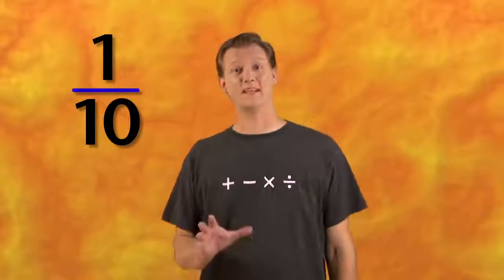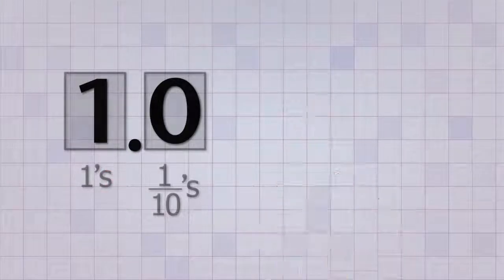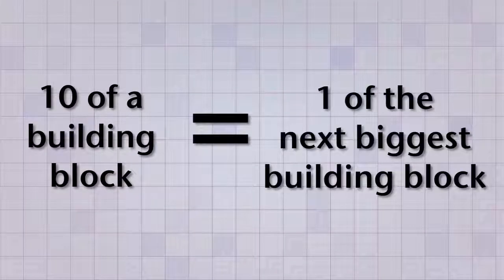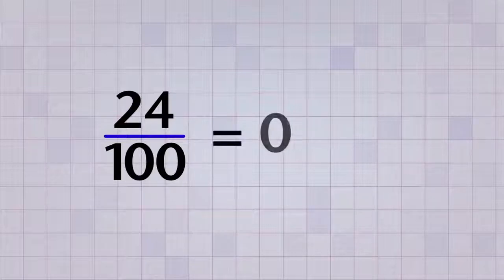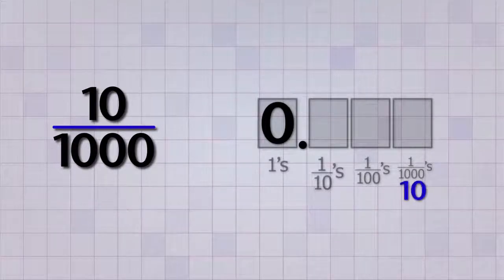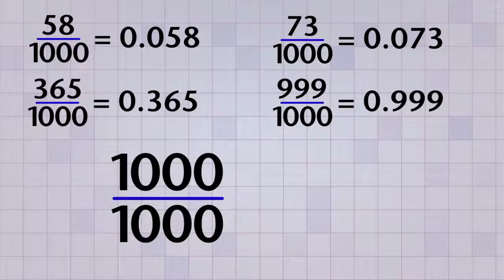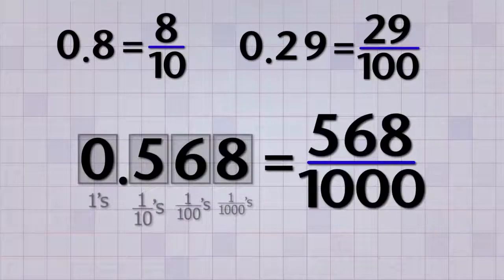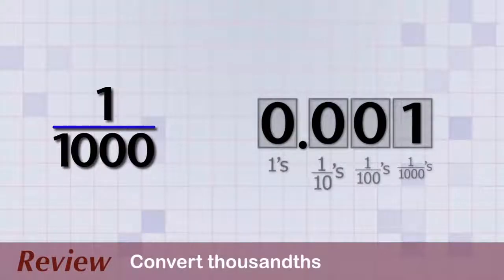Converting Base 10 Fractions